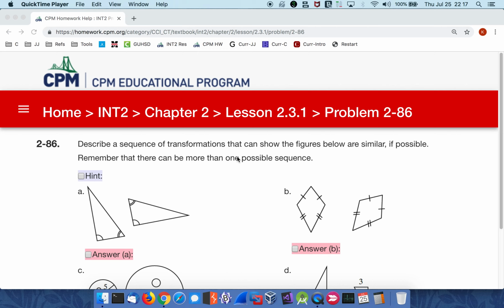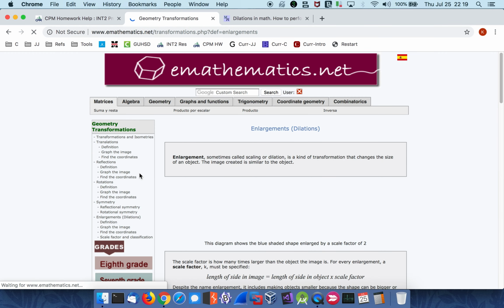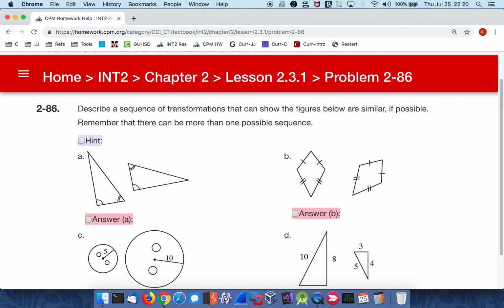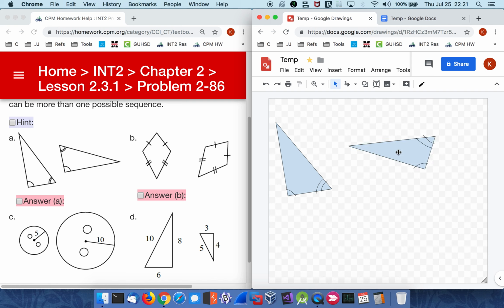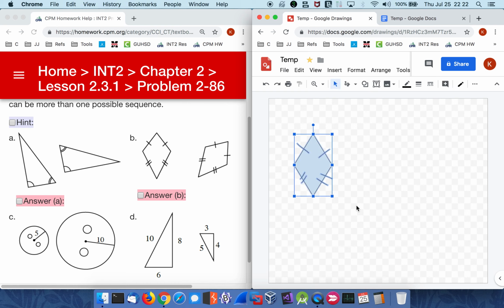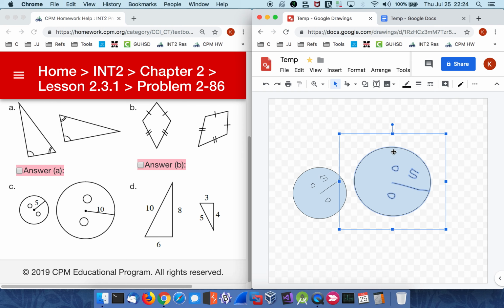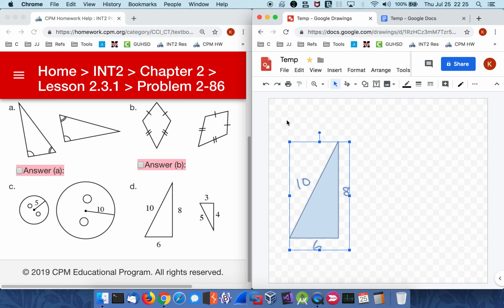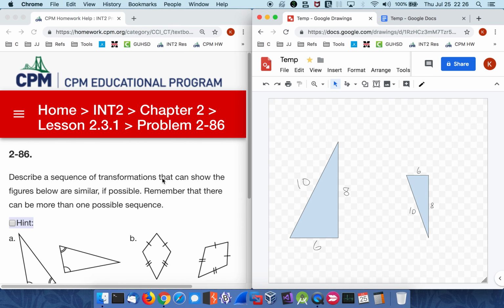Summer Math - Thursday, July 25, 2019 - 2/4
Transformation Sequences